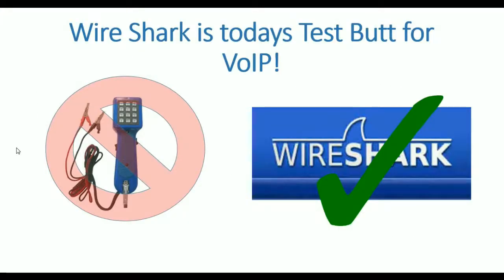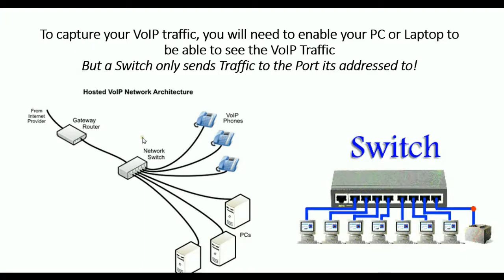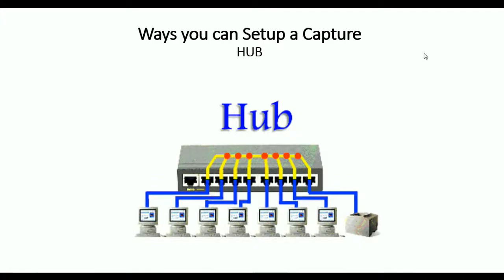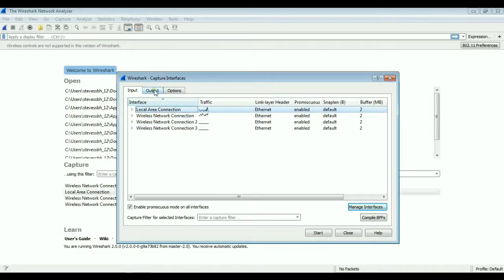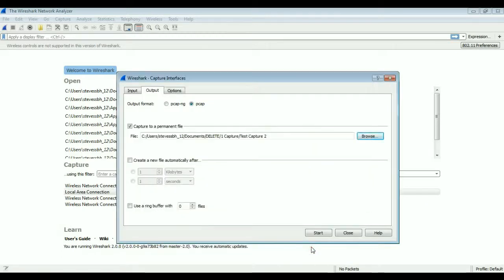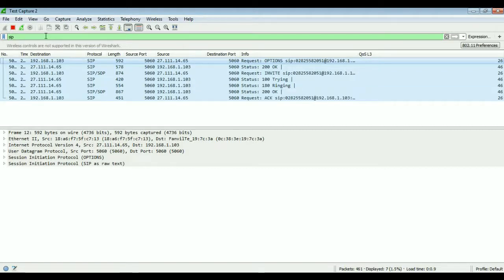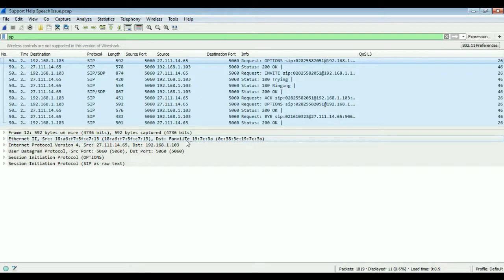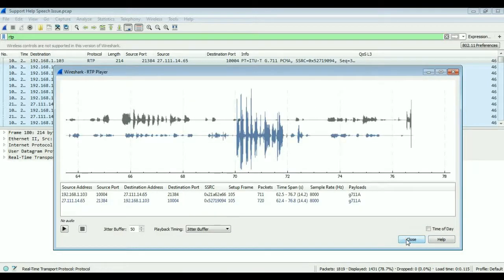How to do a basic VoIP Capture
Introduction to Wireshark and how to do a packet Capture

Everlea Group Limited is a 100% New Zealand owned company that specialises in the sourcing, design and support of sophisticated telecommunications solutions for the New Zealand, Australia and South Pacific Regions.

Our mission is to continuously and successfully help our clients increase their competitive advantage by delivering business solutions through communications and information technology. We offer product solutions, services and processes for our clients to achieve their tactical and strategic business goals by unifying technology service solutions to reduce costs, decrease cycle times, and seamlessly manage business processes throughout there enterprise.

We have a commitment to maintaining client satisfaction, trust and integrity; by delivering only quality products and solutions that conform to industry best practices all of which are subject to continuous improvement.

We have an in house team of highly competent and qualified professionals who are on hand to provide professional services to support our clients.